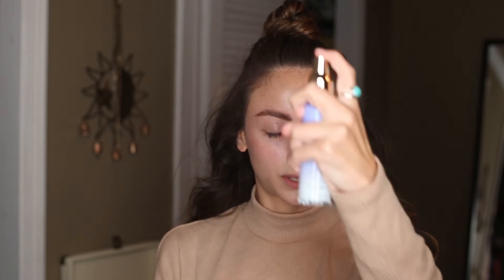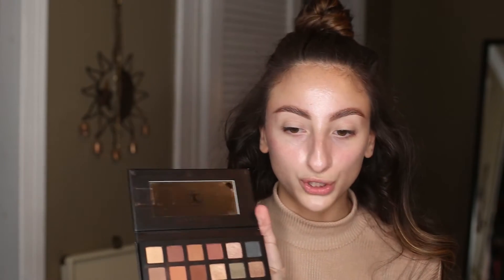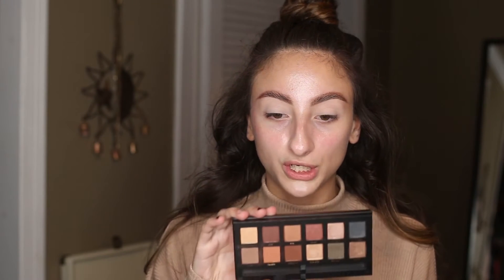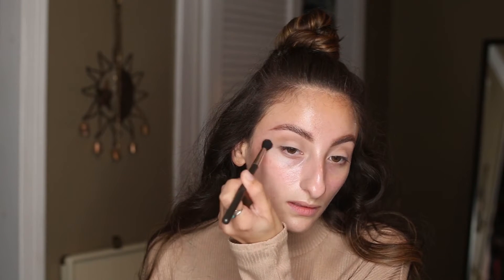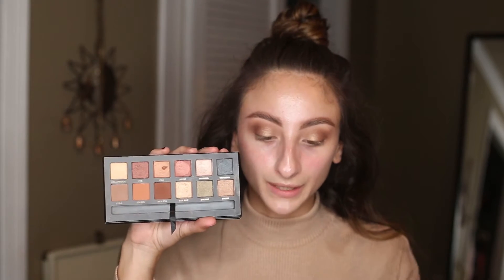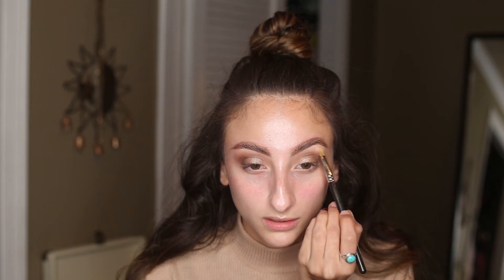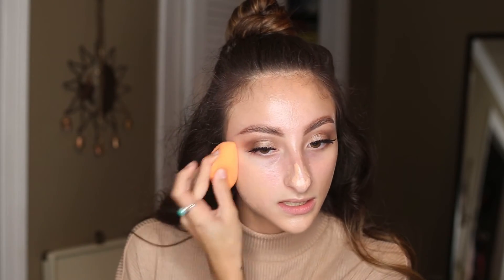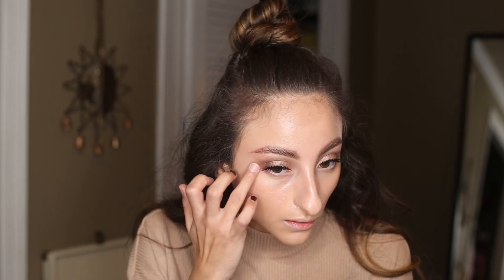Master Palette by Mario Tutorial | Bianca Corso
It's been a while since I have uploaded a tutorial but I am back and will be uploading regularly!

*Products Used*
Anastasia Beverly Hills dipbrow in chocolate
Tatcha dewy luminous skin mist
Too Faced shadow insurance eye primer
Mac Cosmetics paint pot bare study
Master Palette
Ardell Wispie eyelashes
Becca Aqua Luminous foundation Fair
Hourglass vanish seamless foundation stick in shell
Makeup forever camouflage concealer in #5
Veil cosmetics illuminating pen in 1N
Laura Mercier setting powder
Cover FX custom enhancer drops celestial
Kiko Milano water eyeshadow #7
Too faced chocolate soleil bronzer
Mac Cosmetics Warm soul blush
Kiko milano automatic precision lip liner #500
Mac Cosmetics lipstick myth